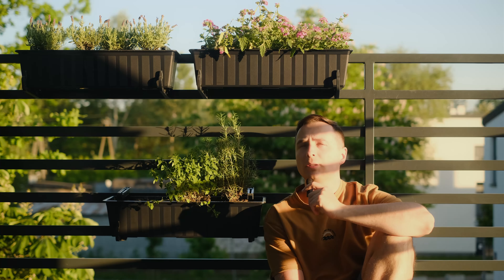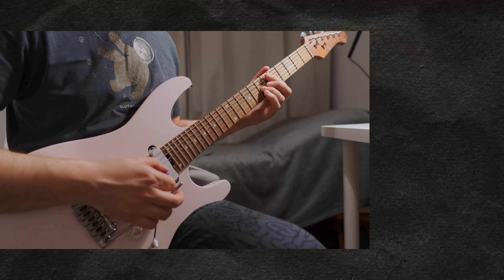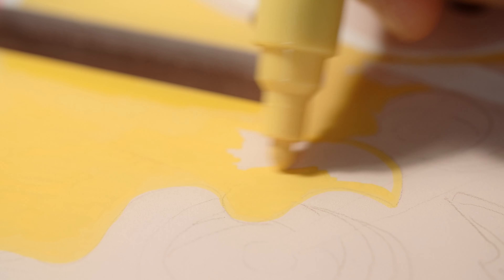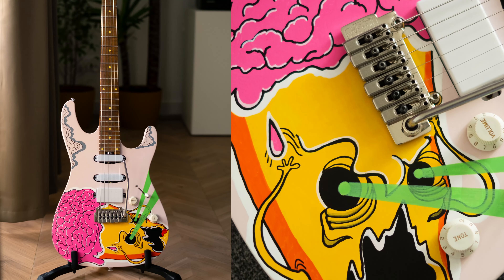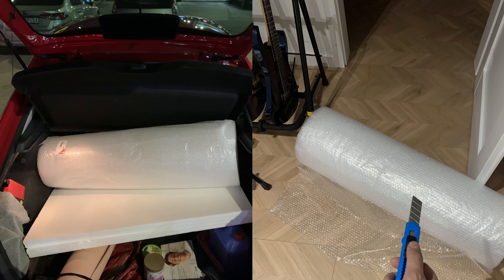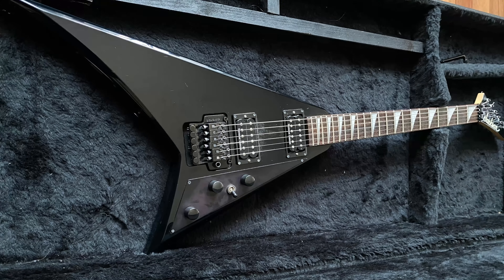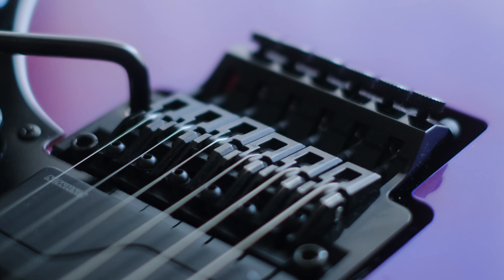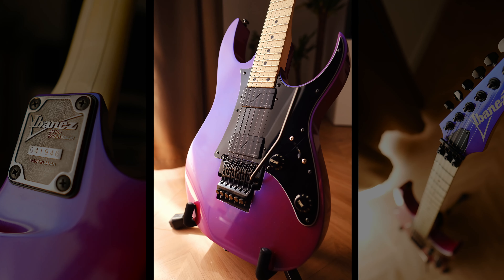My Customized Harley Benton earned me $$$ for new guitar!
In this video I give a little update about how I sell my Harley Benton Fusion III modern st guitar.
It's been customized and handpainted be me, you can see a full circle videos in the playlist on this channel. There are review of the guitar, tests, deisassembling, electronics modding and improvements. And also sketching on guitar, painting with markers and final assembly of the customized Harley Benton.
But now it's time to move on, so I sold it on Reverb.com, doubled it's price and this Harley Benton gives me money for the next awesome shred icon guitar.
This will be my next handpainted guitar project